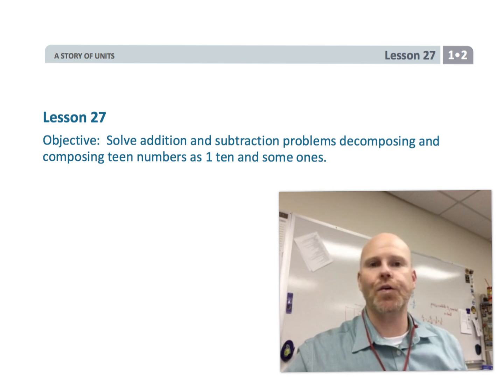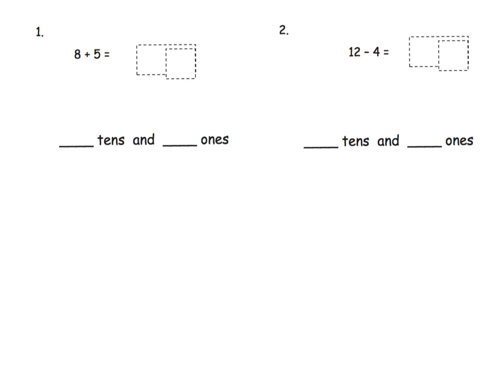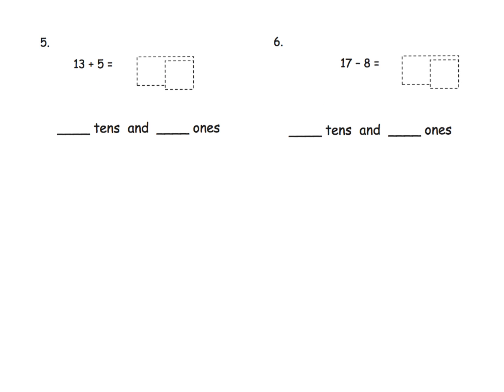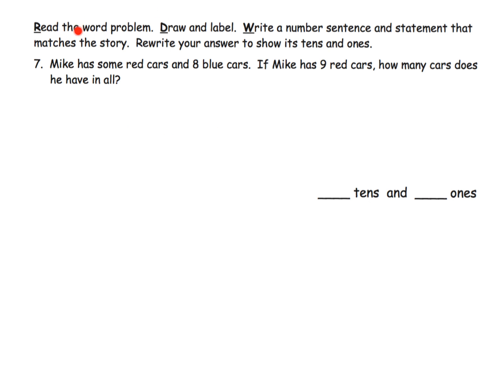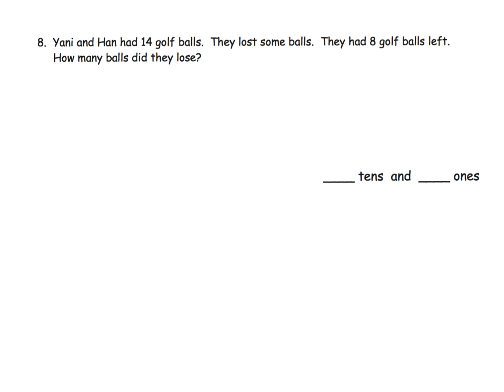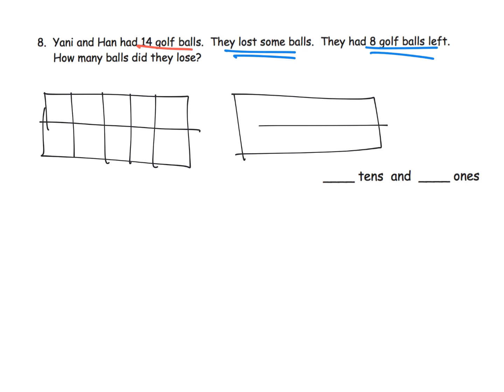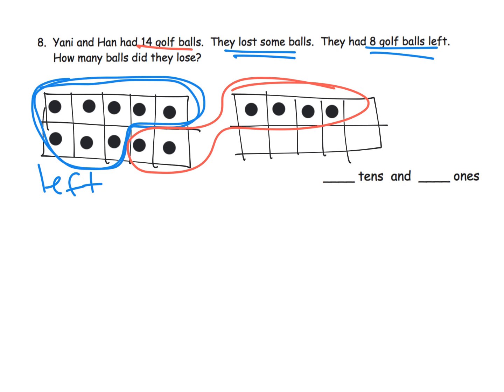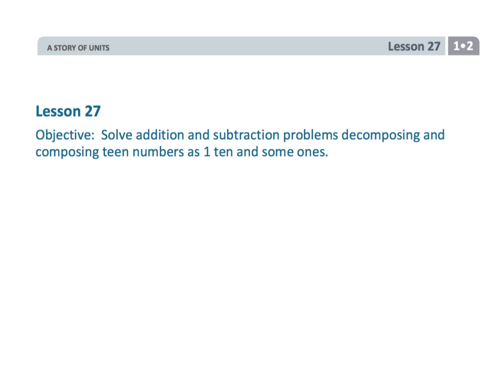Eureka Math Grade 1 Module 2 Lesson 27